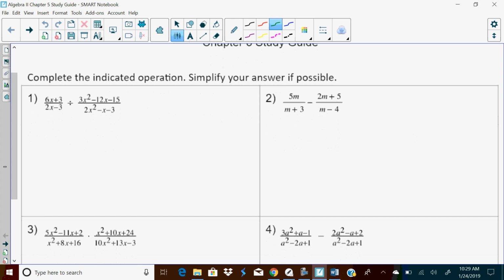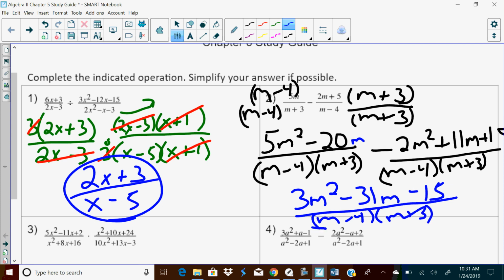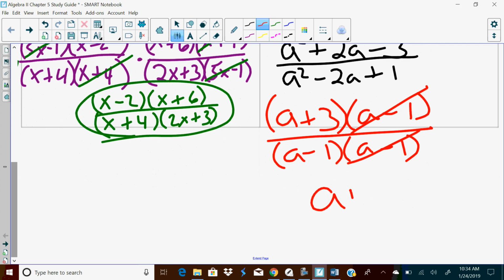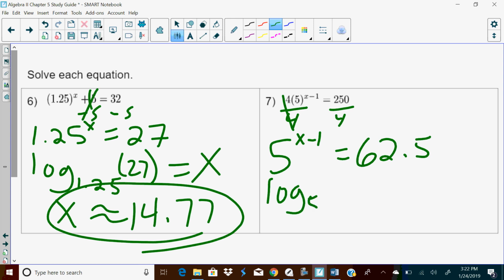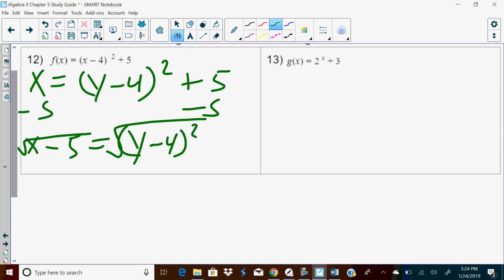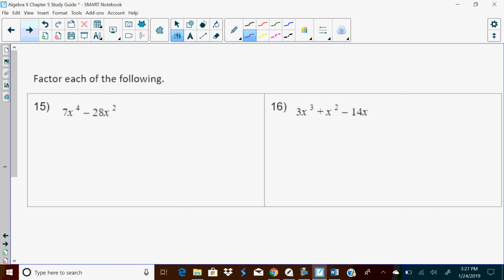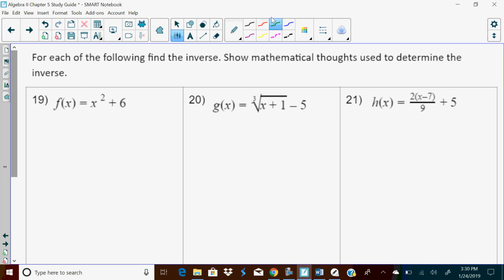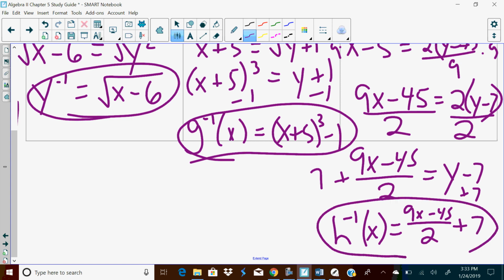Algebra II Chapter 5 Study Guide